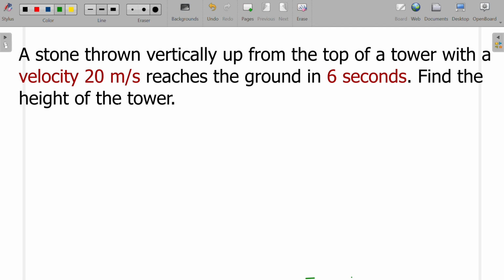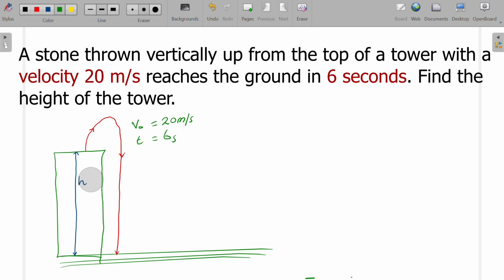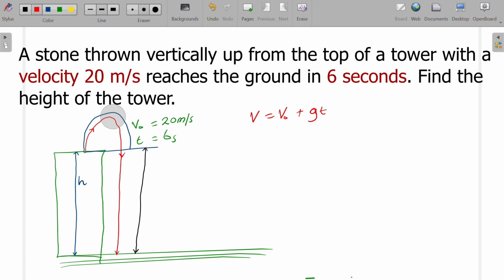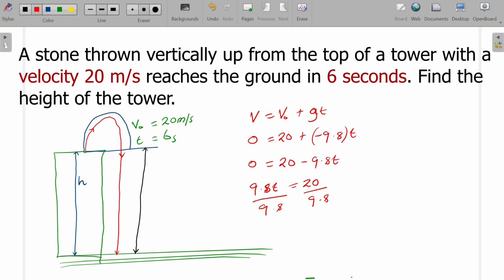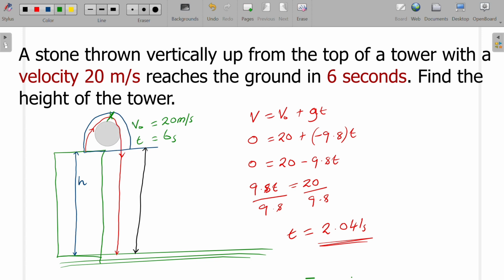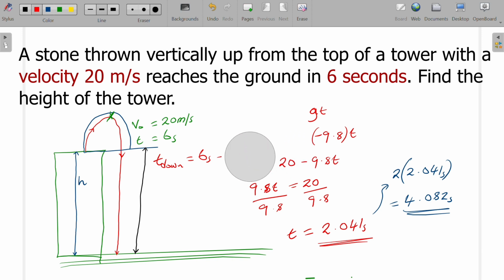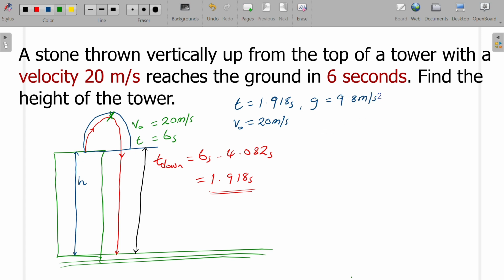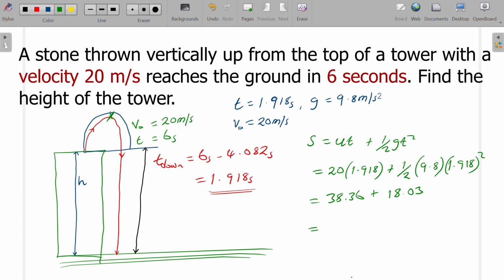Stone Thrown Upward from a Tower | Finding the Height (Kinematics)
In this video, we solve a kinematics problem involving vertical motion under gravity.

Question:
A stone is thrown vertically upward from the top of a tower with a velocity of 20 m/s and reaches the ground in 6 seconds. Find the height of the tower.

In this step-by-step tutorial, you will learn:
• How to apply equations of motion under constant acceleration
• How to handle upward and downward motion
• How to use the formula s = ut + ½at² correctly with signs
• How to determine the height of a structure using motion equations

This type of problem is very common in kinematics and projectile motion topics in physics exams and assignments.

Perfect for students studying:
• Kinematics
• Vertical Motion
• Acceleration due to Gravity
• General Physics